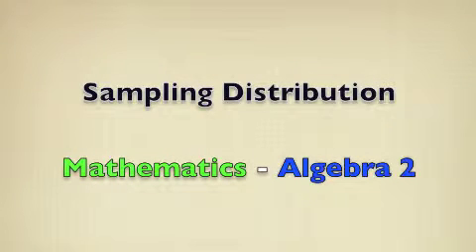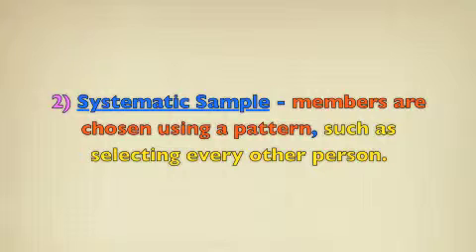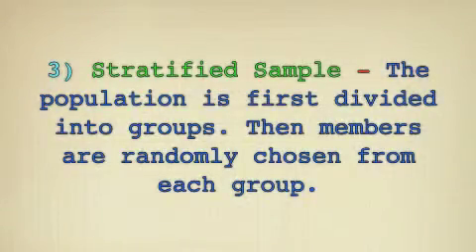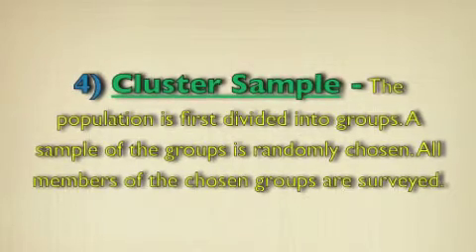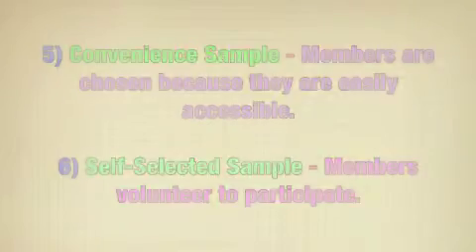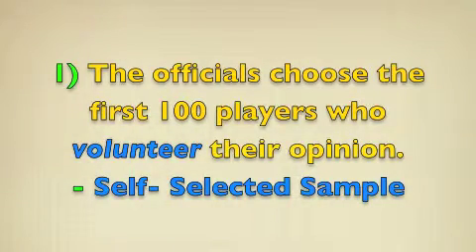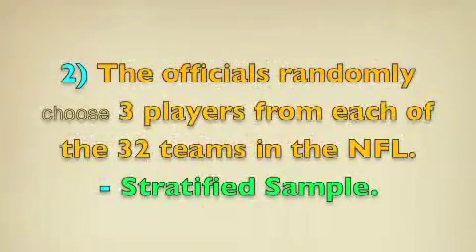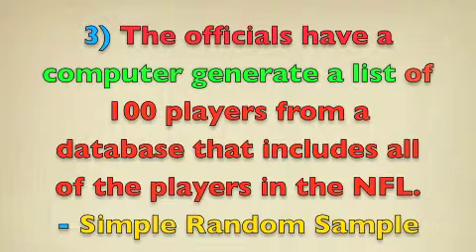Sampling Distribution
In statistics, a sampling distribution or finite-sample distribution is the probability distribution of a given statistic based on a random sample. Sampling distributions are important in statistics because they provide a major simplification on the route to statistical inference. More specifically, they allow analytical considerations to be based on the sampling distribution of a statistic, rather than on the joint probability distribution of all the individual sample values.